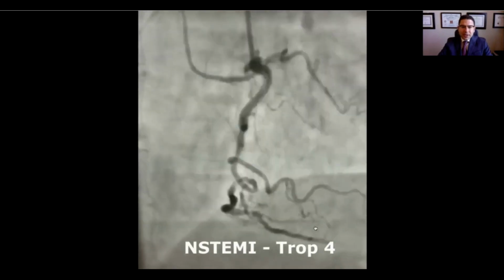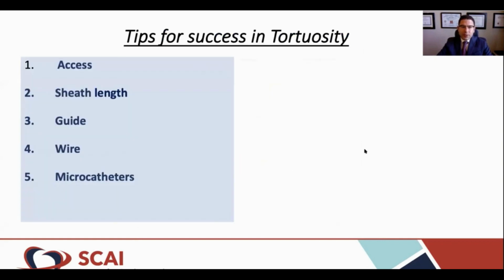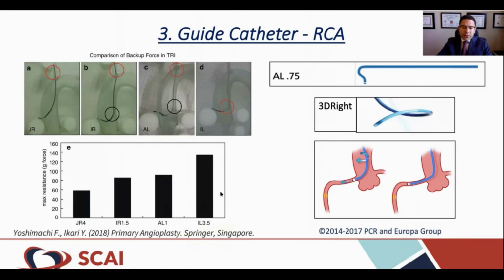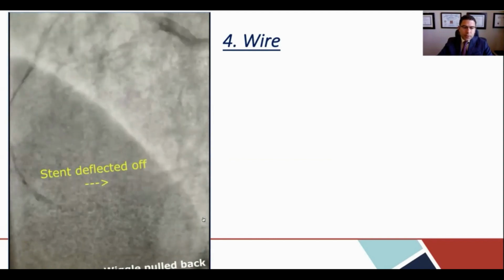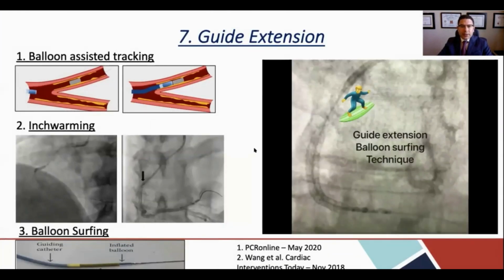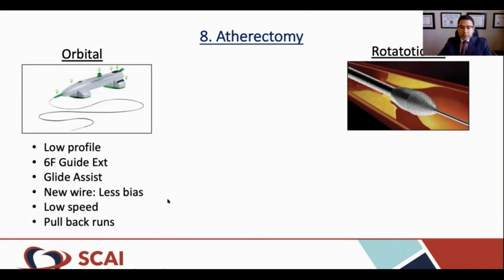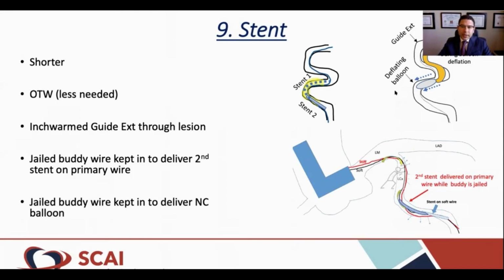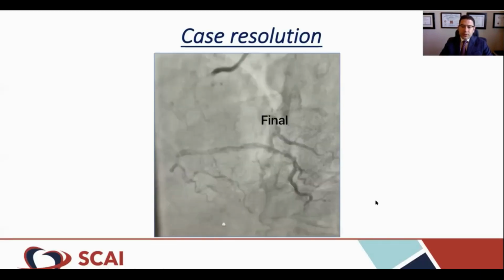SCAI2021 - Ups & Downs of Coronary Tortuosity: Uncomplicating the complex - Hady Lichaa, MD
InterventionalCardiology CathLabHacks, as well as technical TipsAndTricks to overcome coronary tortuosity & succeed in most complex cases. Access Sheath length Guide shape